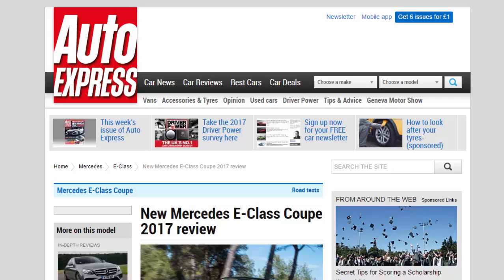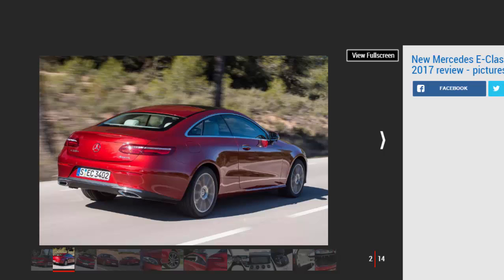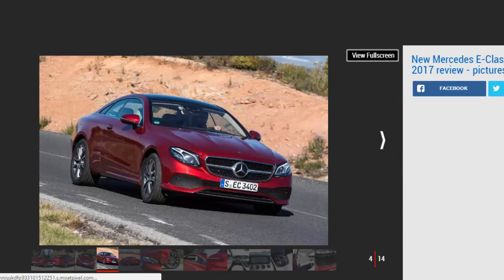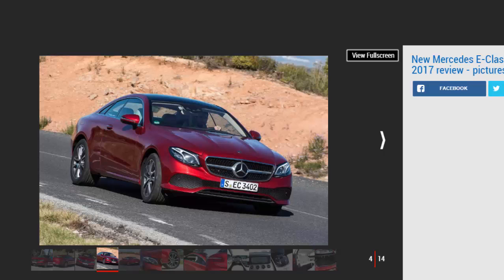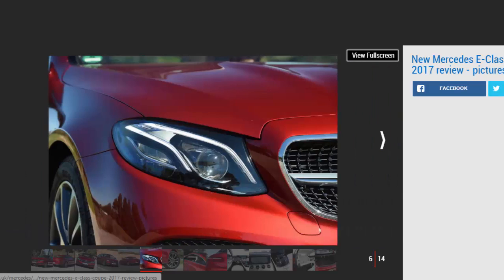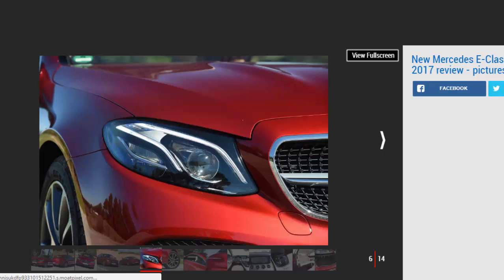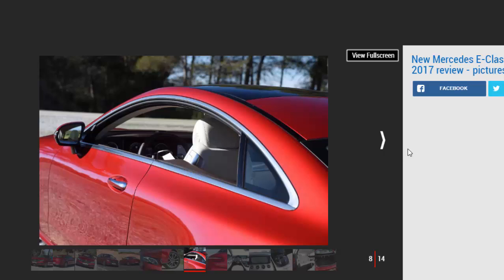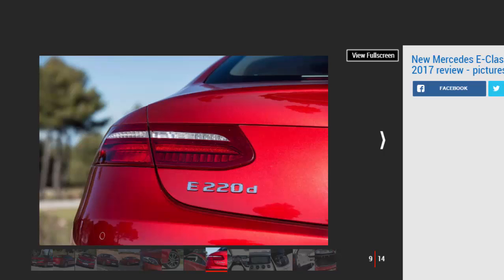Car Review - New Mercedes E-Class Coupe 2017 Review - Read Newspaper Tv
Read newspaper:
Car review - New Mercedes E-Class Coupe 2017 review
Source: autoexpress.co.uk